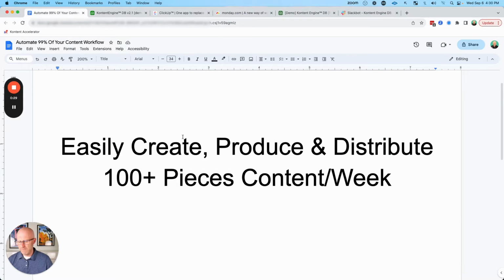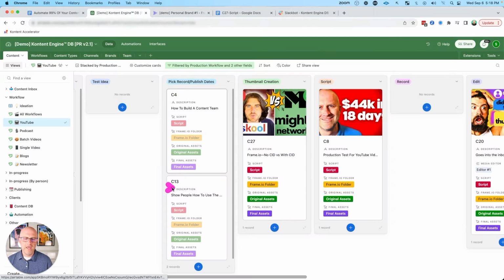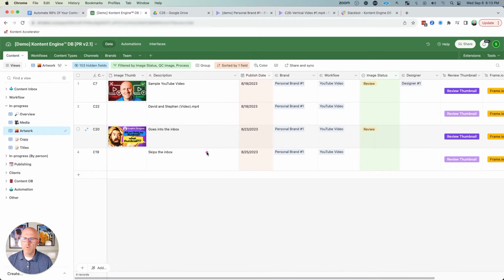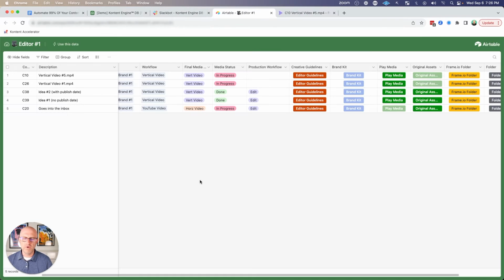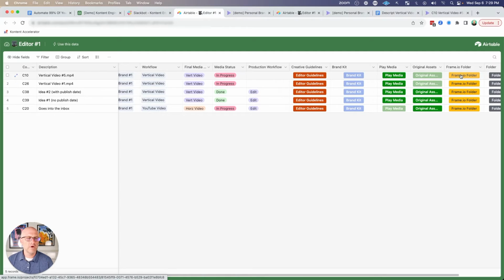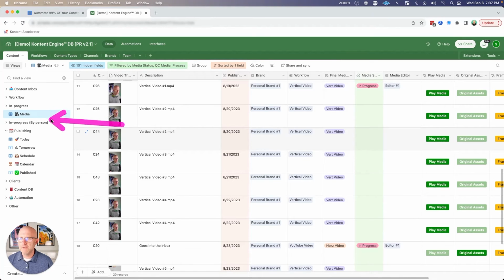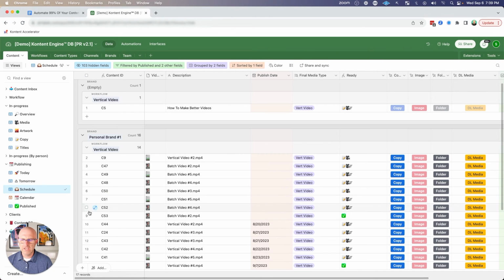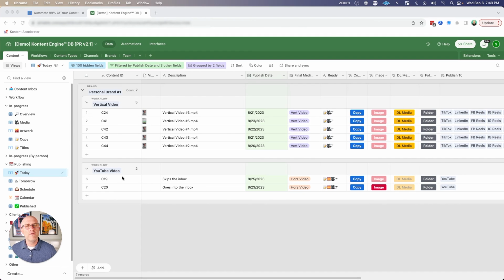Automate 99% Of Your Content Workflow (Scale WITHOUT the Chaos)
Want to automate 99% of your content workflow and 10x your content and impact?

In this video, I will be showing you how to do just that.

I’ll be covering:

✅ Why I use Airtable over Monday.com or ClickUp
✅ My process for planning, creating, producing, and distributing content
✅ Auto Posting & Analytics